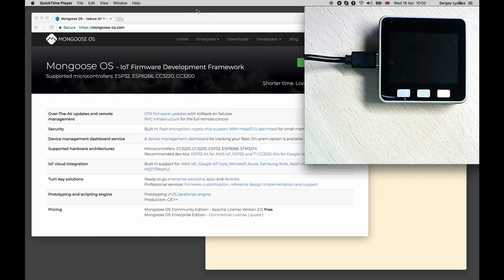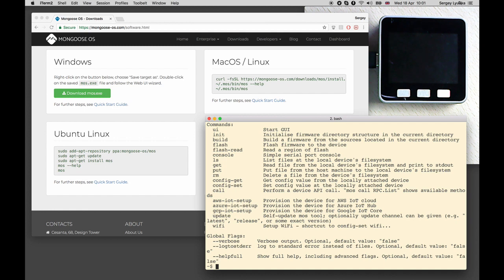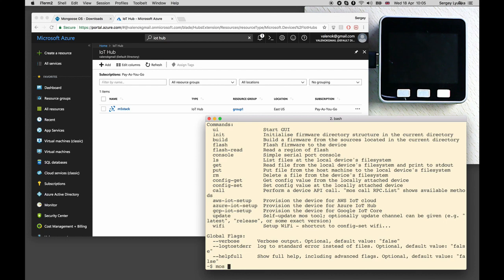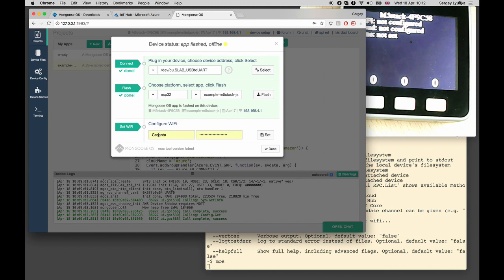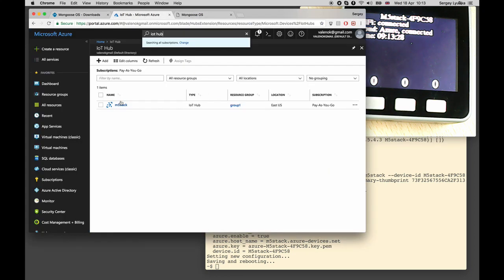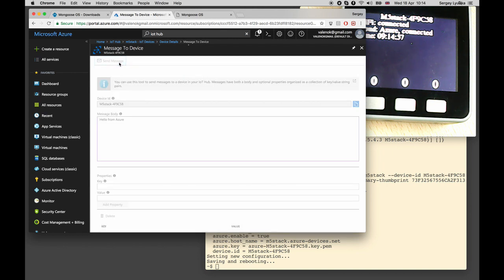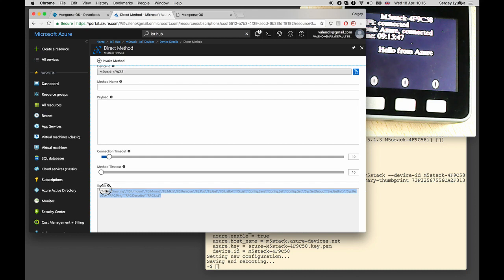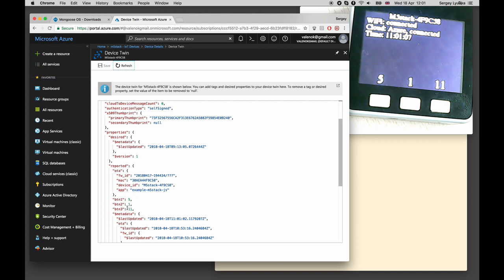Internet button on ESP32, Microsoft Azure and Mongoose OS in 5 minutes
Demonstration of MongooseOS application that implements internet button functionality using ESP32 and Microsoft Azure. Works similar way on ESP8266, TI CC3200, CC3220. Code in C or JavaScript.